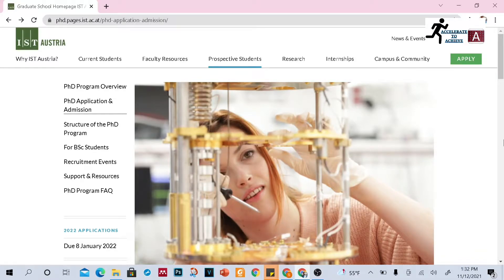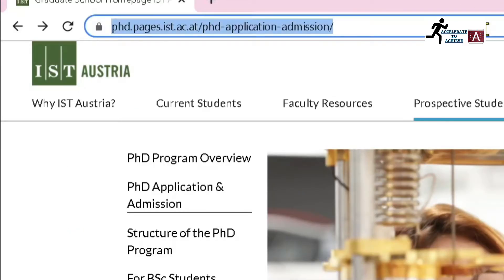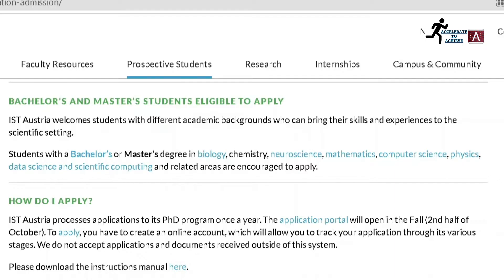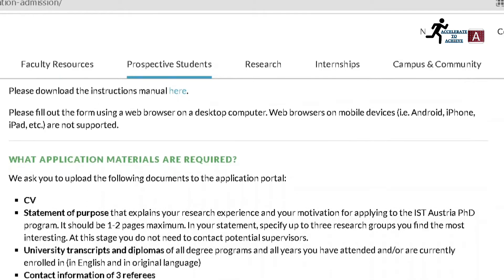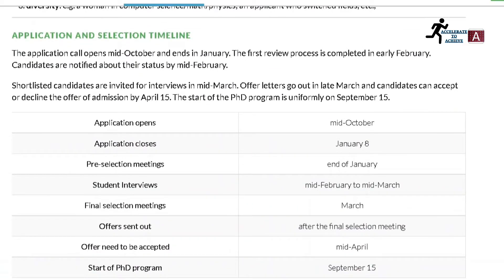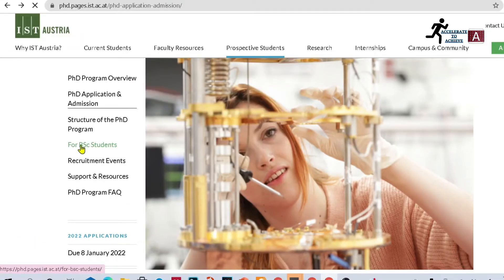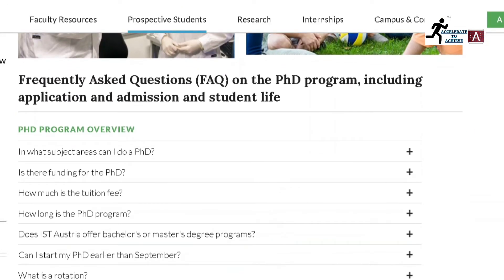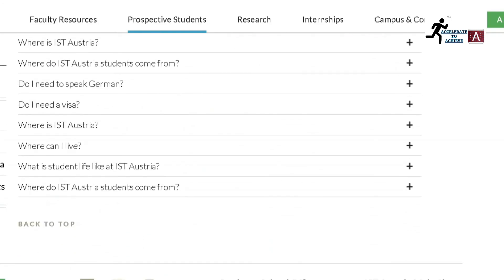IST Austria Scholarship for Ph.D. after Bachelors/Masters degree.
In this video you will know about the PhD Scholarship opportunity which you can do after bachelor or Master degree.